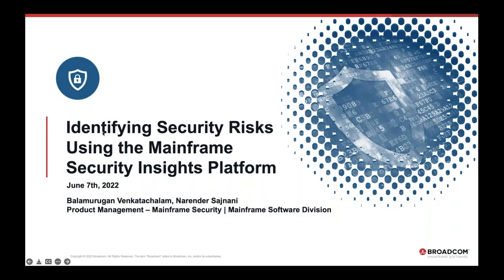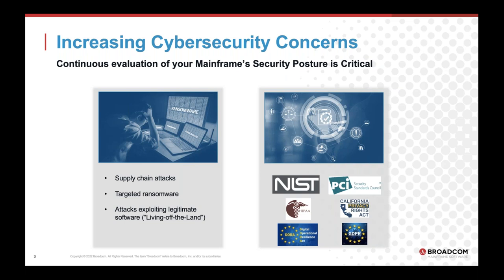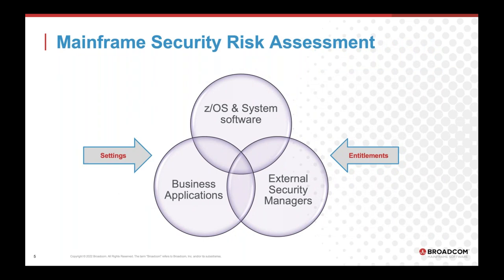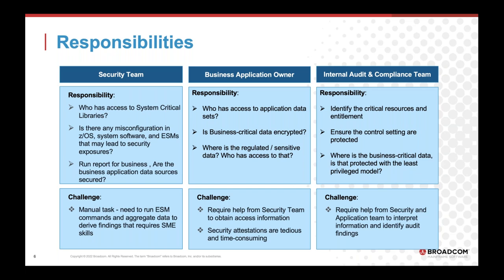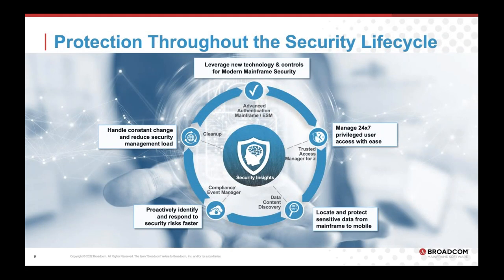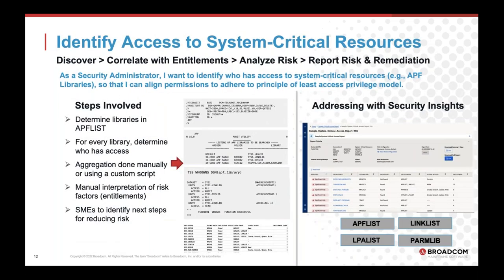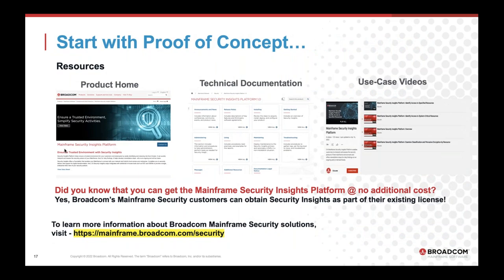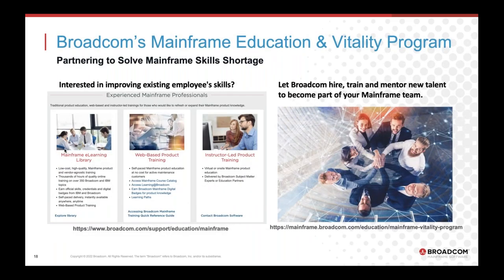Identifying Security Risks Using the Mainframe Security Insights Platform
This video is the recording of our Broadcom Mainframe Software Community webcast of the same name originally held sted on June 7, 2022.